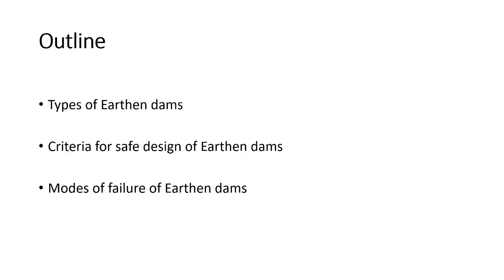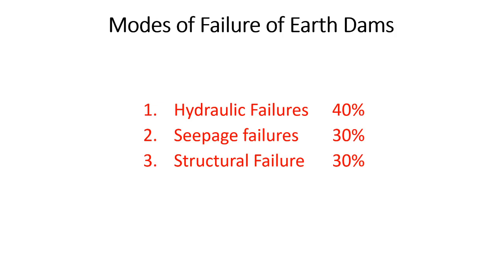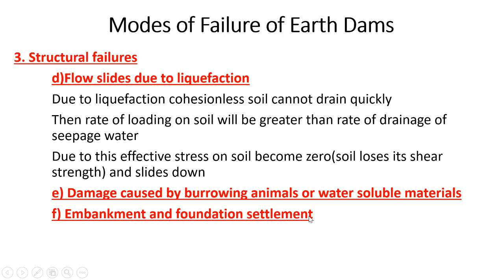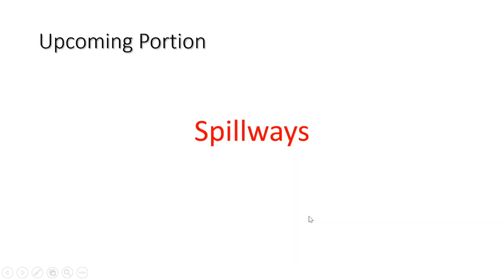Lecture 5 - Earthen dams_Module 5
Types of Earthen dams
Criteria for the safe design of Earthen dams
Modes of failure of Earthen dams